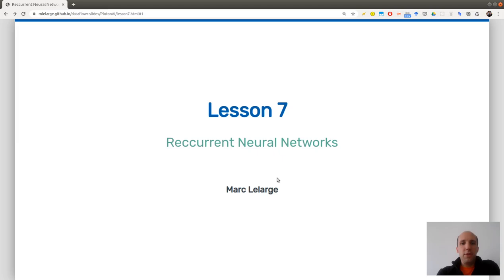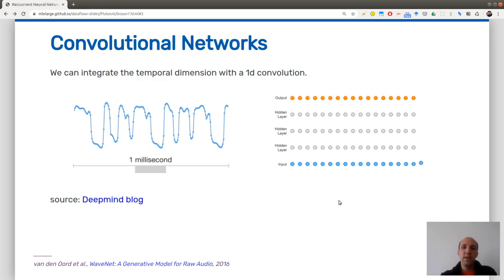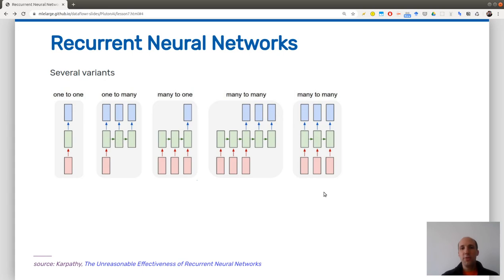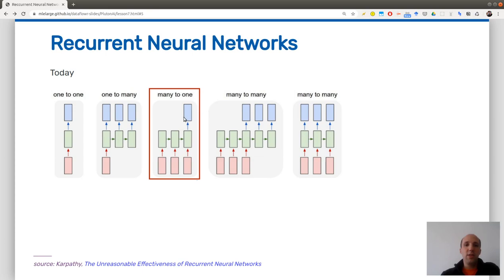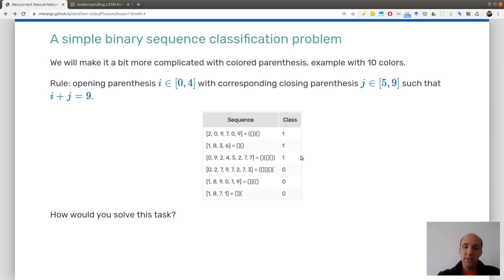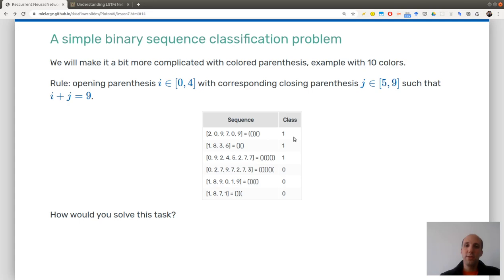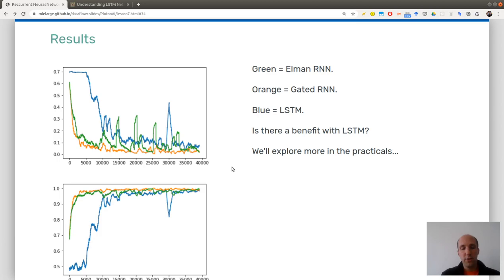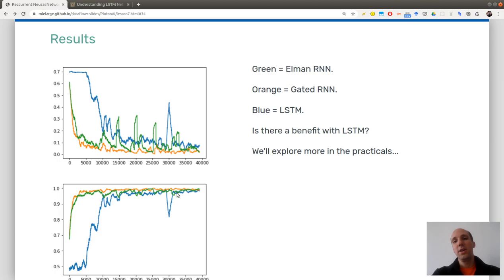Pytorch tutorial: Recurrent Neural Networks theory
0:00 Recap
0:52 Introduction to RNNs
1:17 1D convolutional networks for sequences
2:16 Various tasks for RNNs
5:15 Theory of RNN
7:59 Backprop fro RNN
10:30 A binary classification problem for sequences
17:17 Elman network
21:02 Training RNN
22:51 Results for Elman network
24:22 Gating for RNN
28:10 Gated RNN in PyTorch
29:27 Results for gated RNN
30:12 LSTM and GRU
34:11 Equations for GRU
37:23 Equations for LSTM
40:31 LSTM in PyTorch
42:44 Results for LSTM
43:43 Empirical results for LSTM and GRU